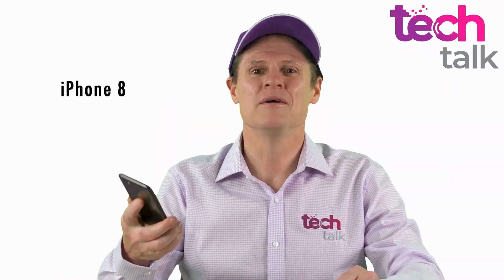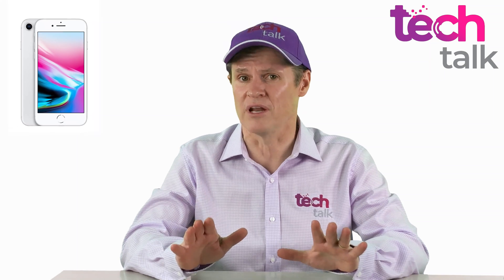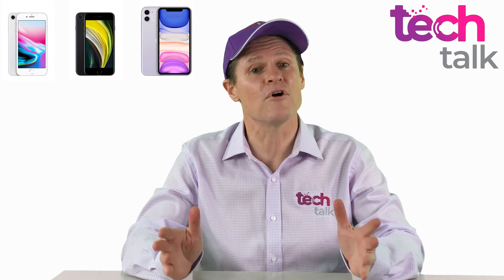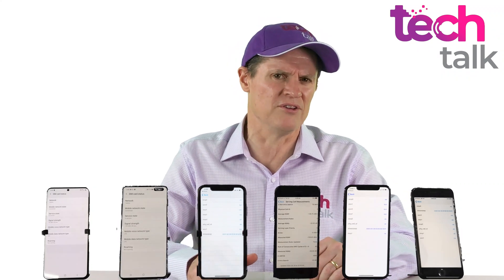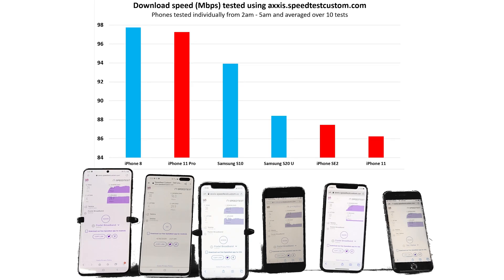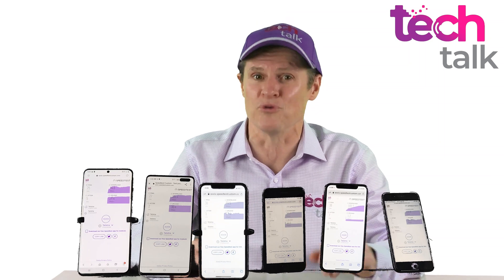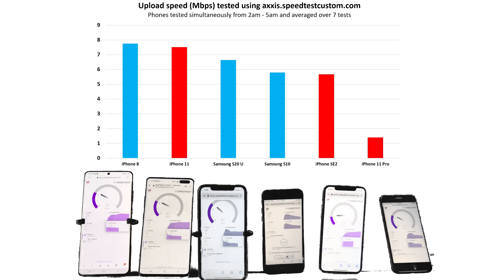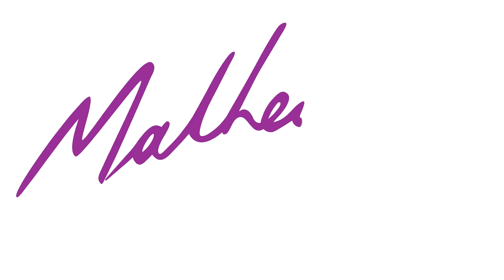Testing the iPhone SE 2nd generation for signal strength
The iPhone SE 2nd generation was launched in Australia on 24 April 2020.

It is Apple's replacement for the iPhone 8 which is no longer available.

Telstra gave the iPhone 8 a Blue Tick for signal quality but the iPhone SE2 did not receive the same Blue Tick.

This video demonstrates some independent testing of signal strength on the iPhone SE2.